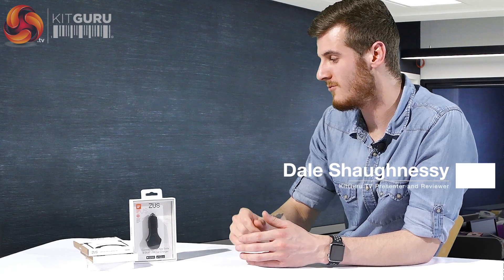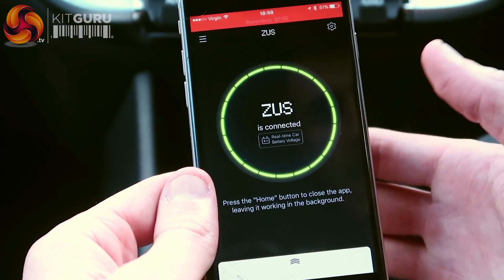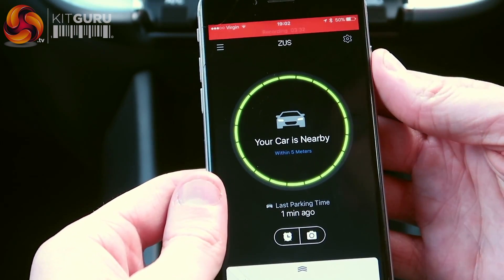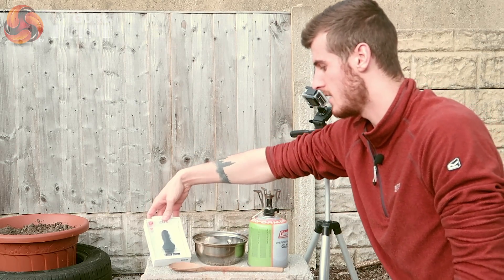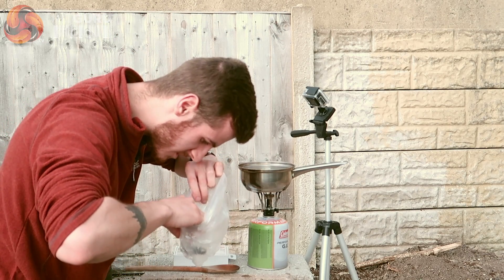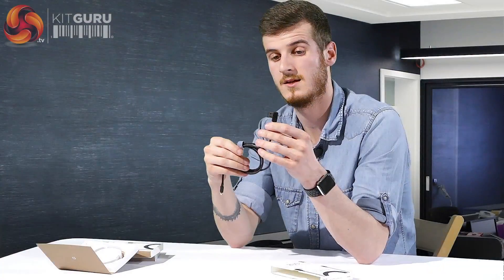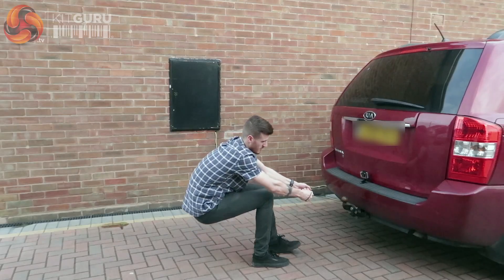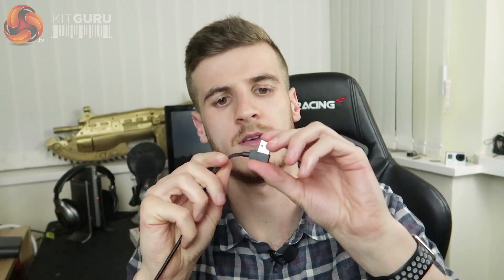The Boil test - can the Nonda Smart car charger withstand 100C+?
Today Dale tests the new Nonda Zus Smart Car Charger and puts the Kevlar Super Duty Cables through their paces by boiling them at over 100c, tying them to a car and putting his full body weight on them while swinging from a tree. Did he end up in hospital?

Read the full review on KITGURU.NET: COMING SOON!